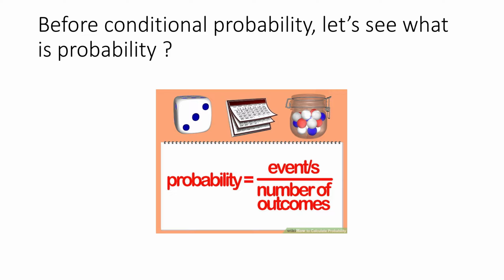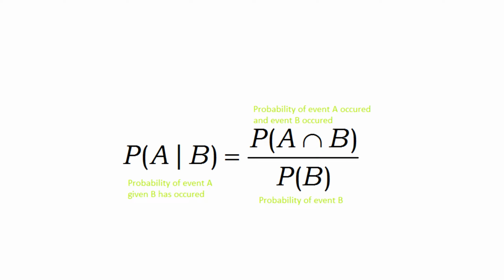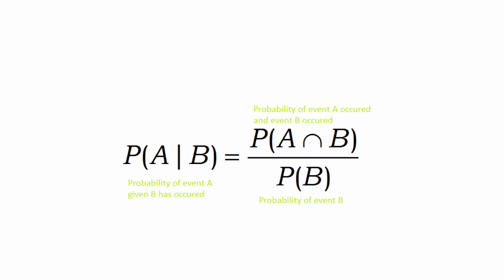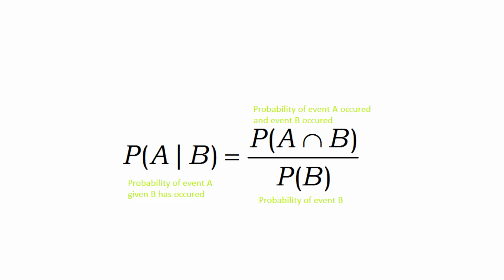Intuition behind Conditional Probability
This short 2 minute video helps us to understand the intuition behind conditional probability real quick !